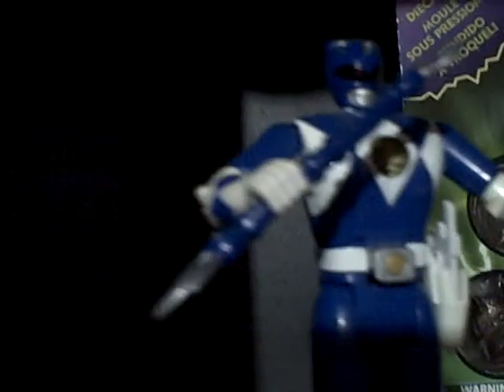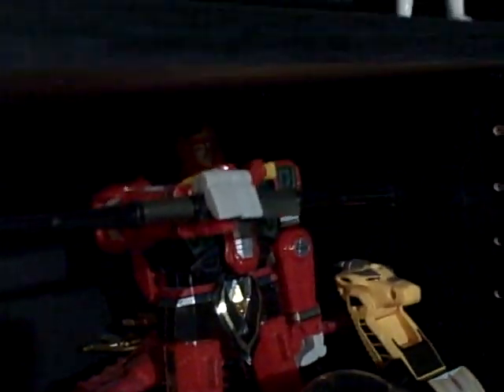Tour of My Toy Room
Just something to fill the void between this and my next videos.